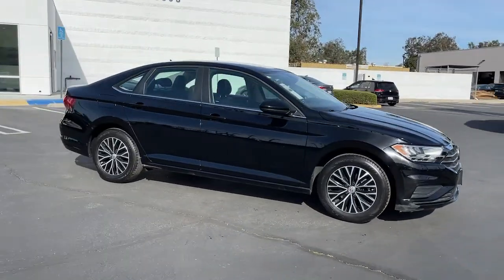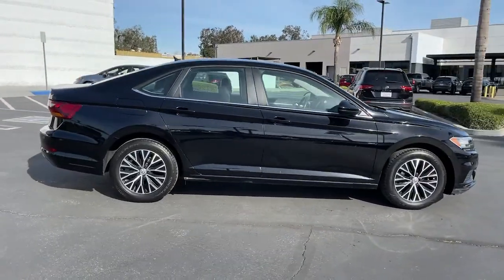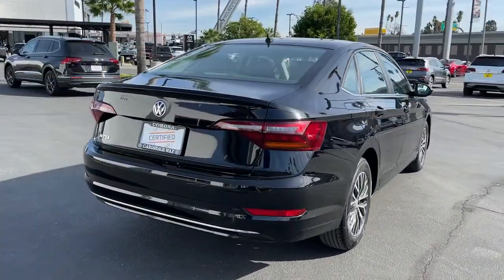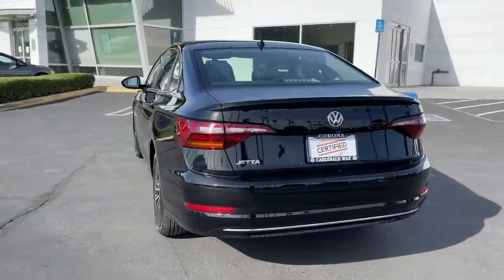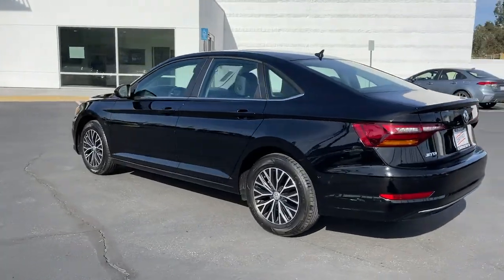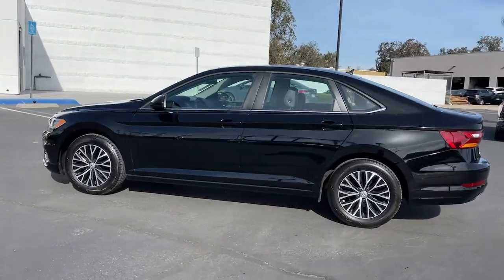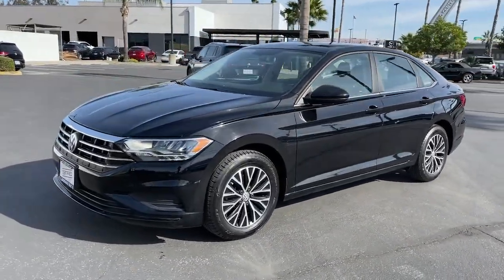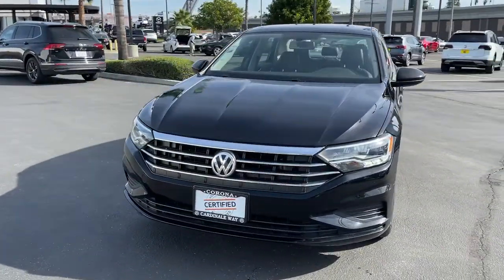2019 Volkswagen Jetta Riverside, Temecula, Loma Linda, Orange County, Corona, CA V10388A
Used 2019 Volkswagen Jetta available in Corona, California at Cardinale Way VW Corona. Servicing the Riverside, Temecula, Loma Linda, Orange County,  CA.
2019 Volkswagen Jetta 1.4T SE - Stock#: V10388A - VIN#: 3VWC57BU0KM105724

CARFAX One-Owner. Clean CARFAX. Certified. Black 2019 Volkswagen Jetta 1.4T SE **CERTIFIED** FWD 8-Speed Automatic with Tiptronic 1.4L TSI CLEAN CARFAX, LOCAL TRADE, SUPER LOW MILES, ONE OWNER, ** CERTIFIED **, SUNROOF/MOONROOF, BLUETOOTH, MP3 CAPABLE, REAR VIEW CAMERA, PANORAMIC SUNROOF, ABS brakes, Alloy wheels, Electronic Stability Control, Front dual zone A/C, Heated door mirrors, Heated Front Comfort Seats, Heated front seats, Illuminated entry, Low tire pressure warning, Power moonroof, Remote keyless entry, Traction control.brbrRecent Arrival! Odometer is 6955 miles below market average! 30/40 City/Highway MPGbrbrVolkswagen Certified Pre-Owned Details:brbr  * 100+ Point Inspectionbr  * Warranty Deductible: $50br  * For CPO Vehicles purchased on or after January 5, 2021: MY17 and older vehicles are eligible for a 2 year, 24,000 mile whichever occurs first, limited warranty. MY18 and MY19 vehicles are eligible for a 1 year, 12,000 mile whichever occurs first, limited warranty. MY2020+ vehicles are eligible for a 2 year, 24,000 mile whichever occurs first, limited warranty.br  * Roadside Assistancebr  * Vehicle HistorybrbrAwards:br  * 2019 KBB.com 10 Coolest New Cars Under $20,000   * 2019 KBB.com 10 Best Sedans Under $30,000brExperience the CardinaleWay difference. We develop outstanding relationships were everybody wins. Prices do not include dealer installed Protection Package for $1485.00. Proudly serving Inland Empire, Corona, Riverside, Ontario, San Bernardino, Chio, Chino Hills, Norco, Orange County, Yorba Linda 92882.